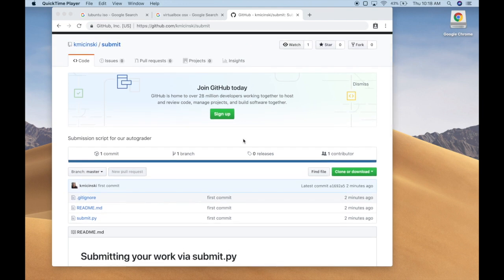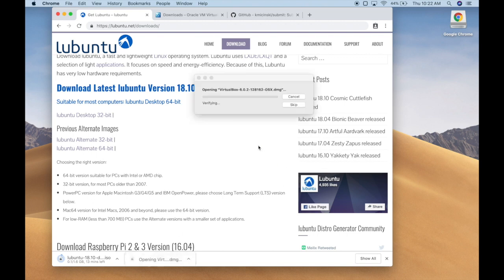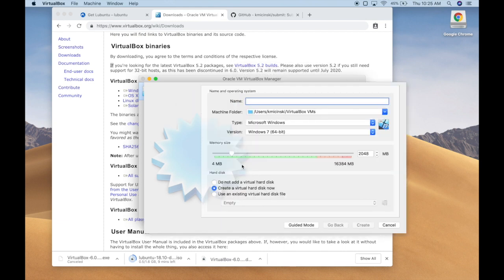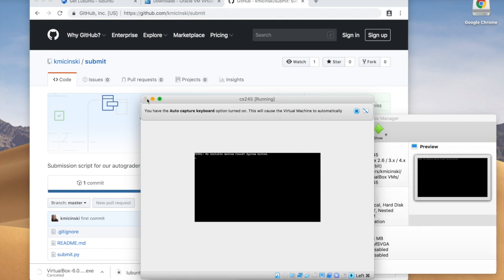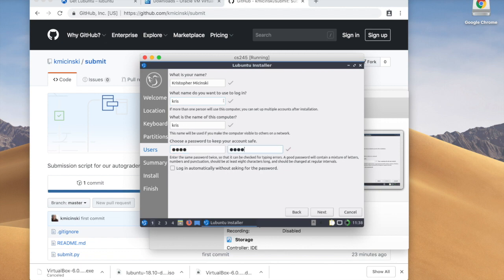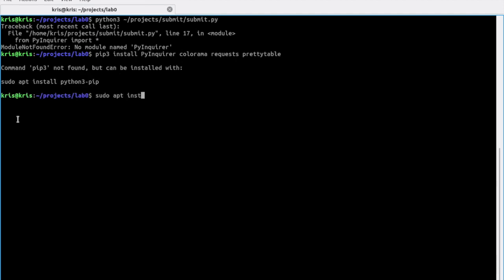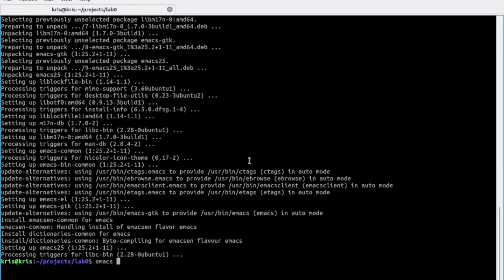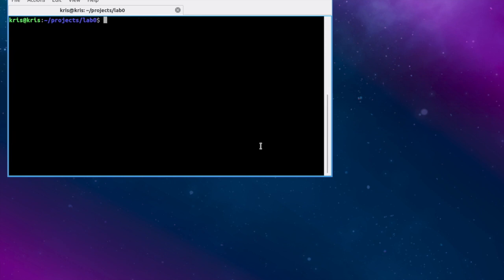Setting Up Virtualbox for 245